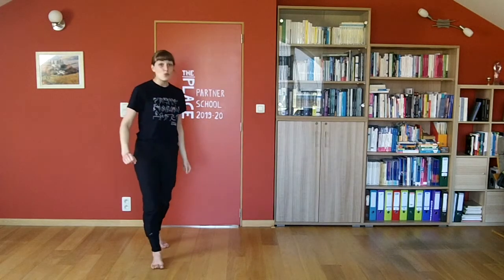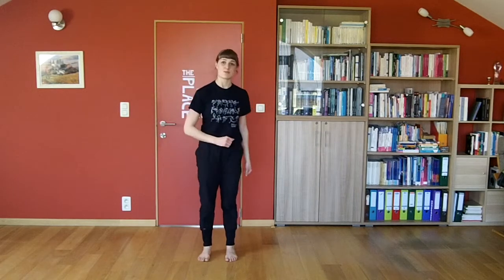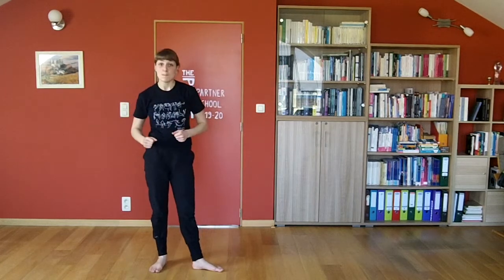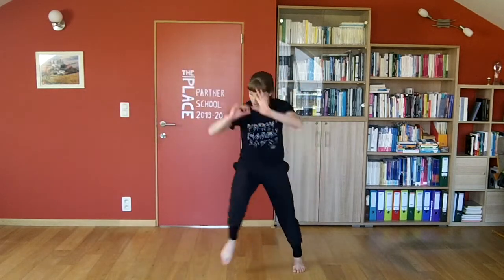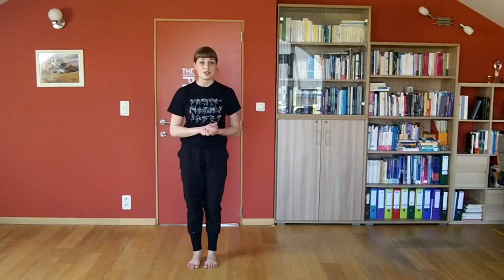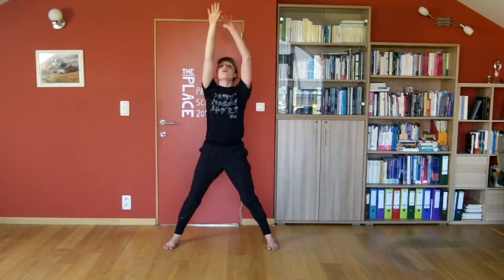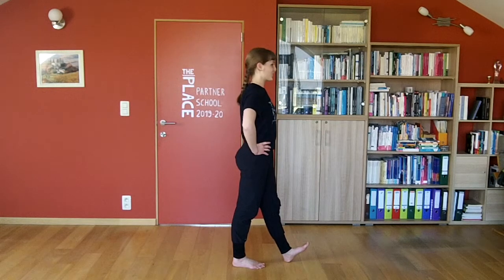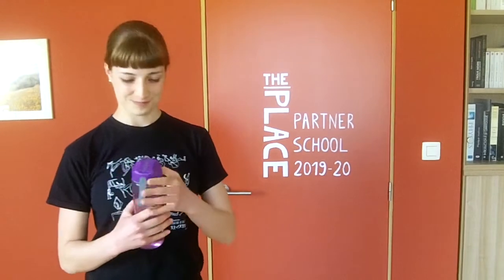The Place Online Dance Class for Young People | Dancing the weather with Yanaëlle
Join The Place Partner Schools teachers for bite size classes for young people online! These are free, short classes for young people to get dancing and get creative from home. No prior dance experience needed, just lots of enthusiasm! These videos were created as part of The Place's Partner Schools programme. This video is recommended for primary school age.

We want young people living and learning in Camden to connect with The Place. We want them to explore and enjoy dance as makers, performers & viewers. In academic year 2016-17 we piloted an exciting new project to get Camden dancing through partnering with four primary schools to help us realise our vision. Through the generous support of John Lyon’s Charity, we’ve grown our Partner Schools programme every academic year since.

"This was the best visit I have taken children on in many years. Every single child participated in dance, as did the teachers! Everyone made us so welcome and coming to The Place made me, as a non-specialist teacher, believe that I could deliver dance lessons to my pupils. The genuinely inclusive and creative atmosphere made us all come away feeling inspired and empowered. I can't recommend it highly enough" Year 5 teacher

"It was one of the best INSETs I have ever attended." Year 4 teacher

Partner Schools in our home borough can access a range of activities for their learners and teachers in one discounted package. School leaders and teachers can decide how the provision is shared across the school to meet their own needs. Schools are able to use PE and Sport Premium Funding for the programme.